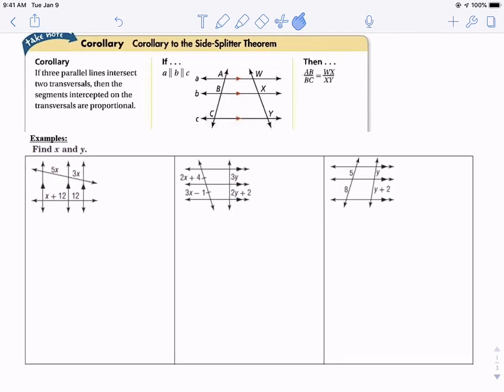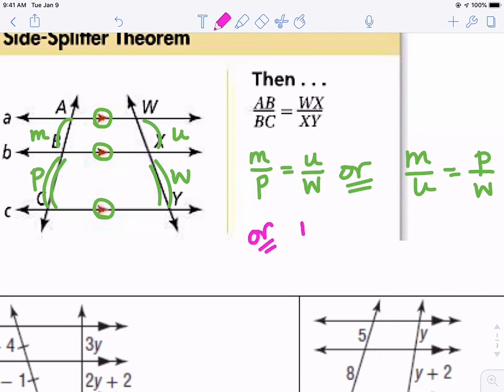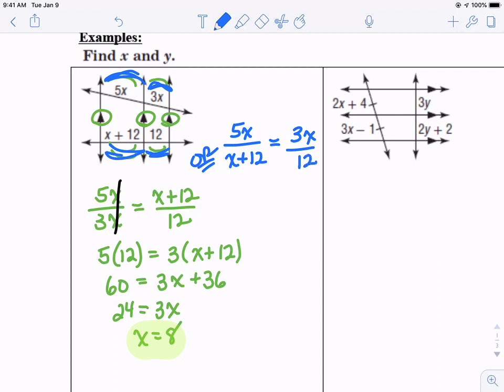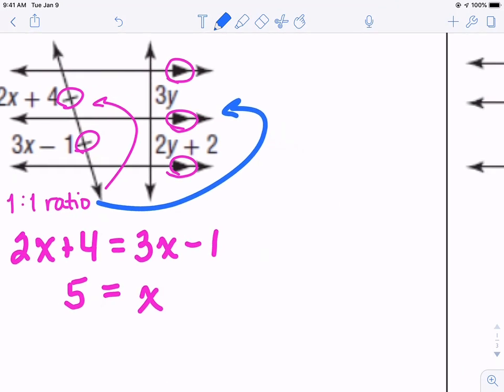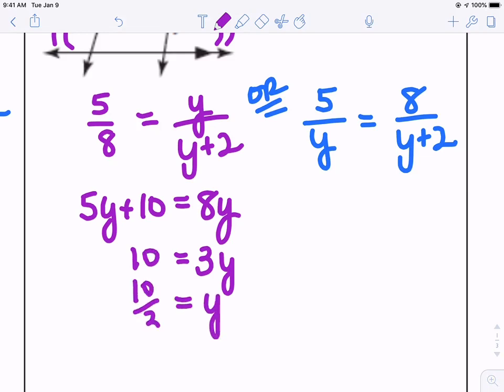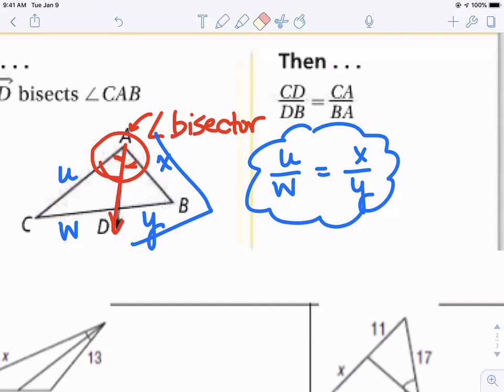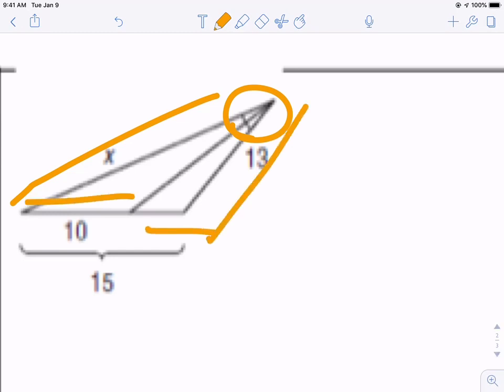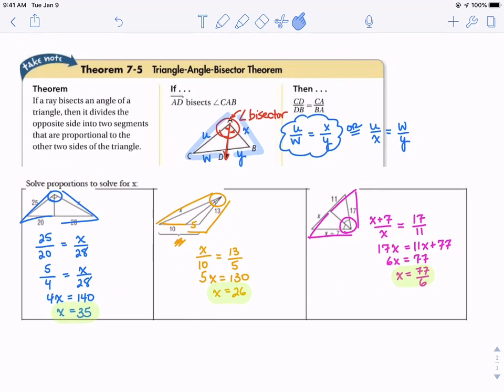Video Lesson 7-5 PART 2 Pearson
Corollary to Side-Splitter Theorem; Angle Bisector Theorem